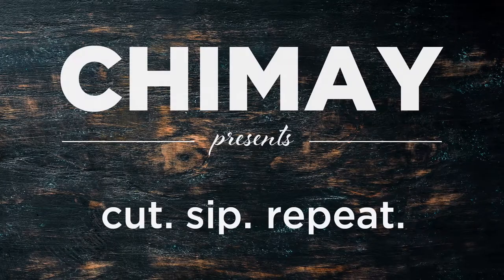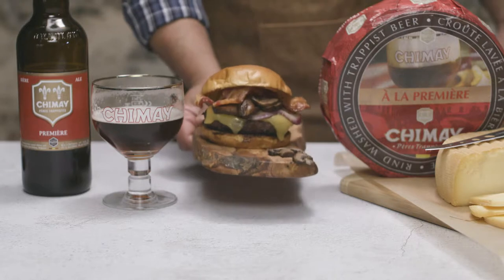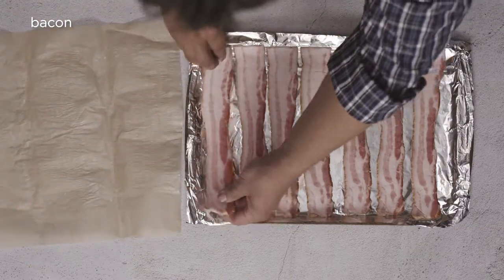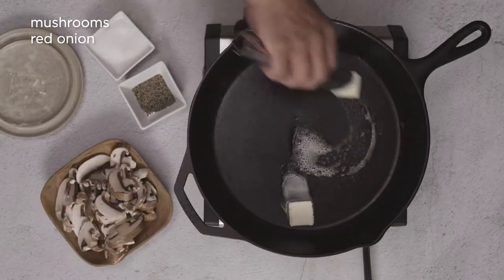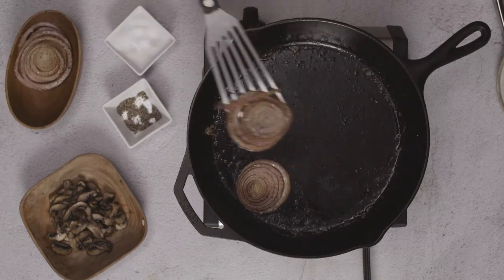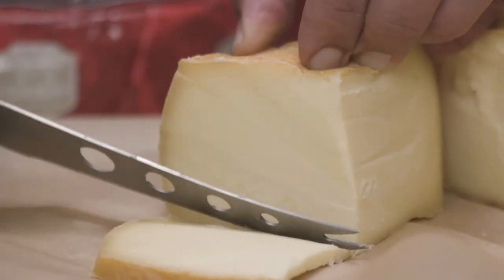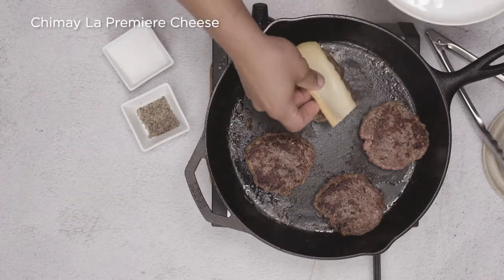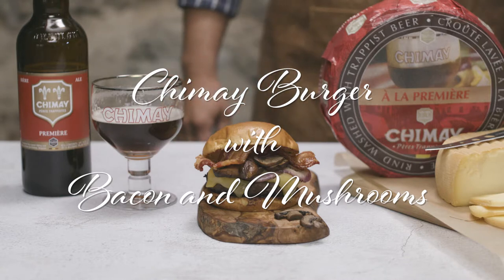Chimay Bacon Cheeseburger with Mushrooms